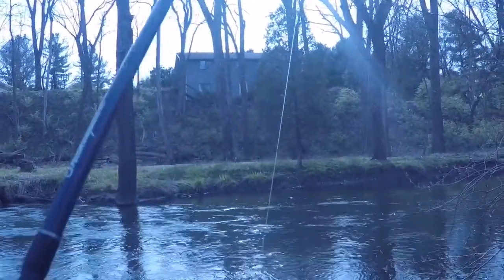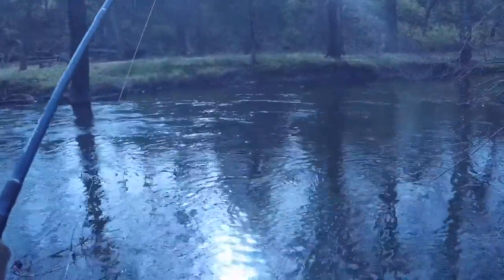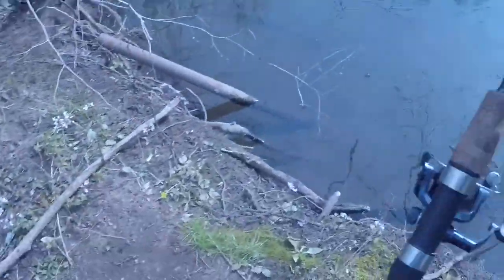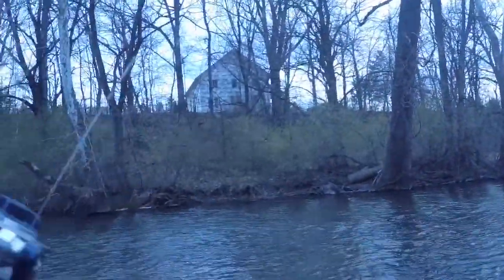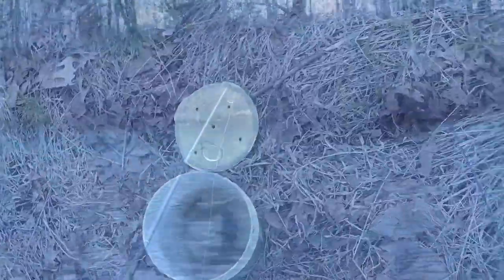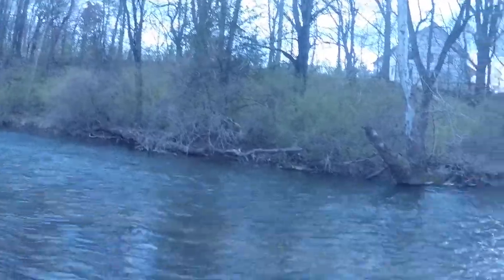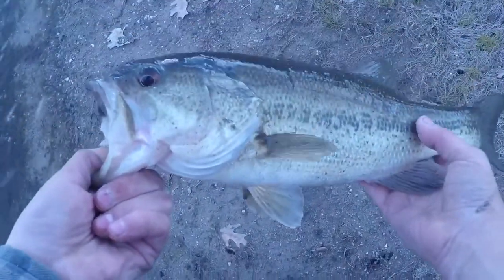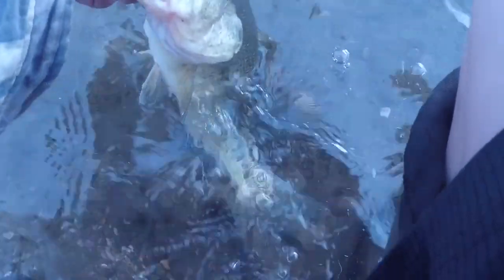Catching minnows for my BASS